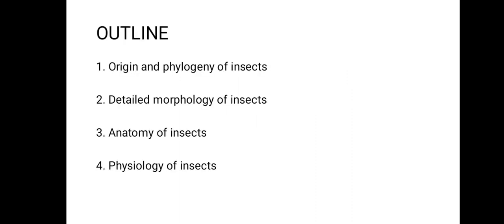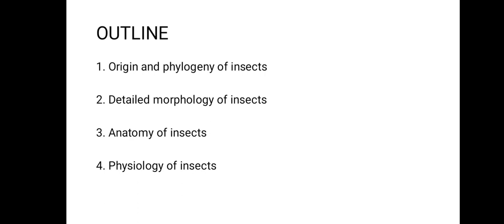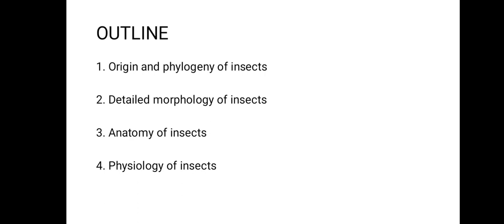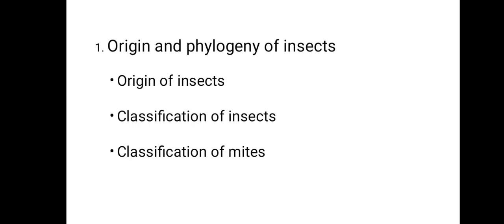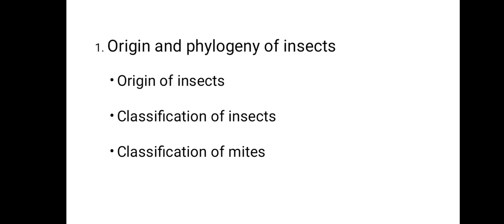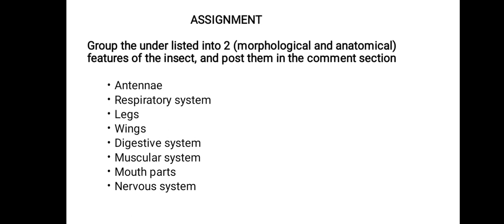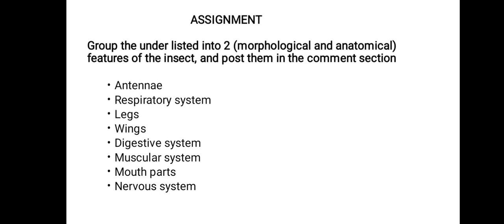PAE 475 - Introduction to Morphology and Physiology of Insects